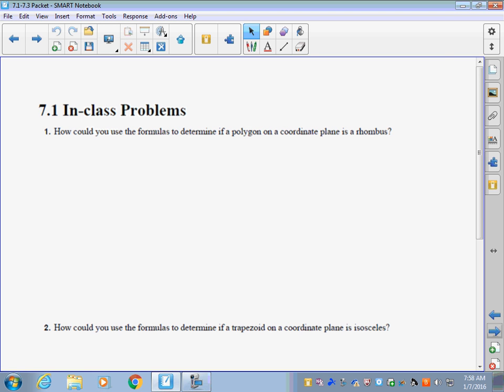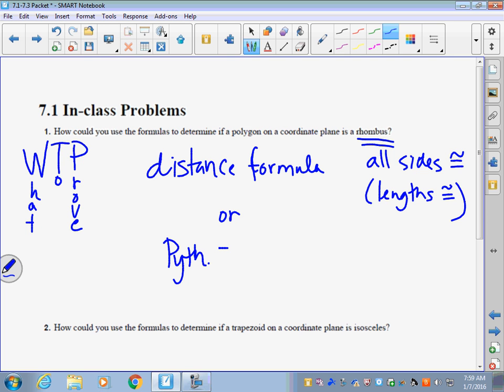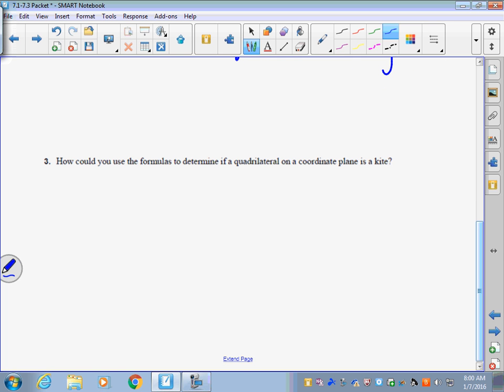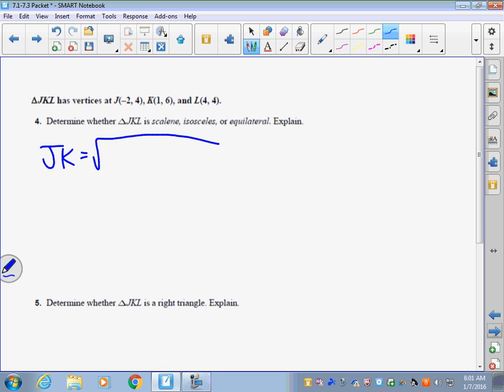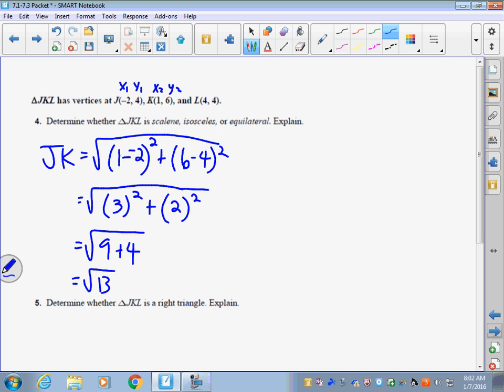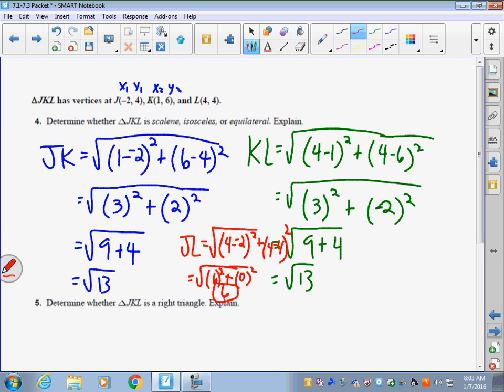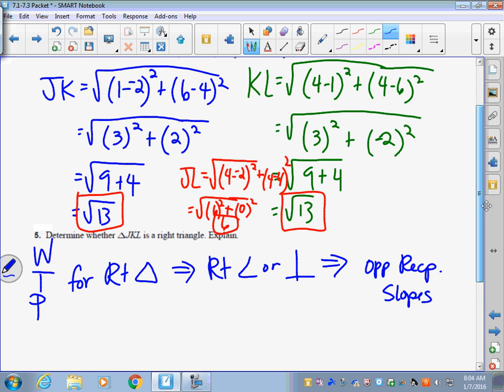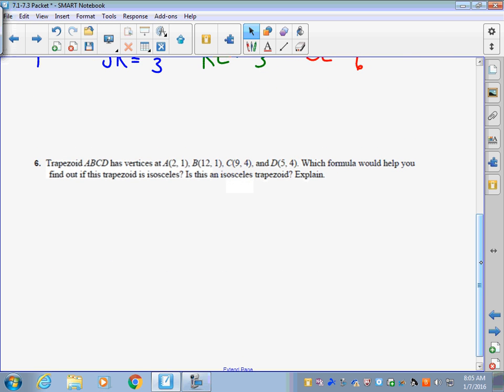7 1 In Class Practice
7.1 In Class Guided Practice Video